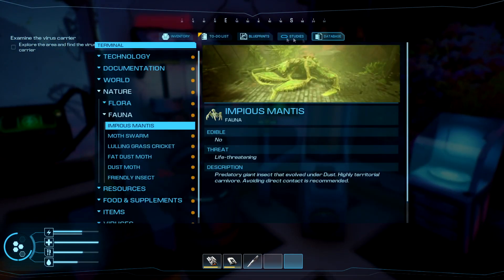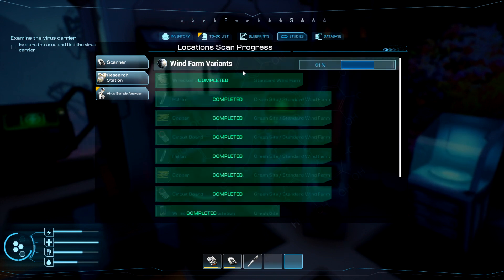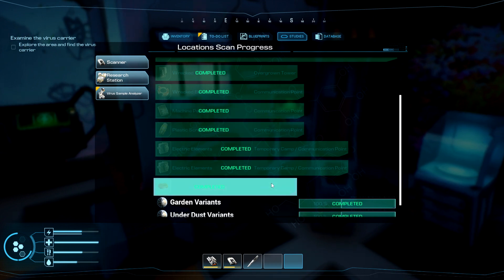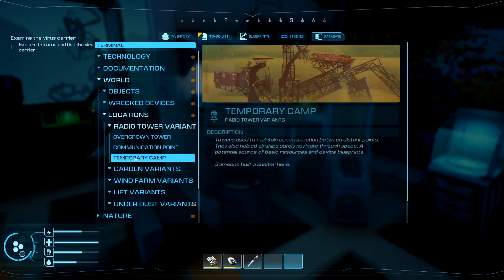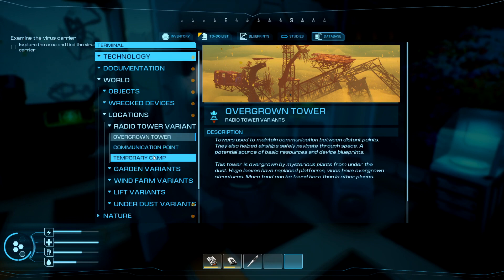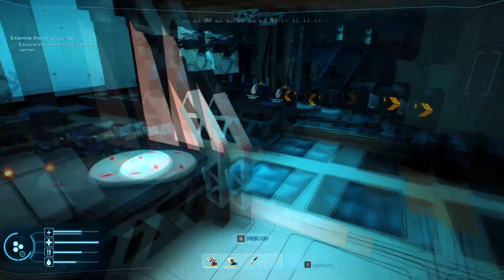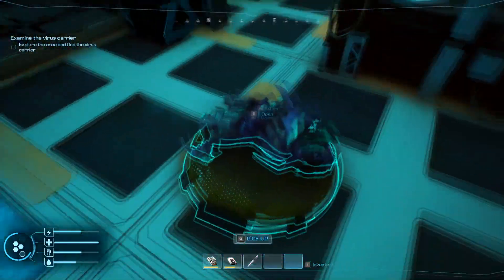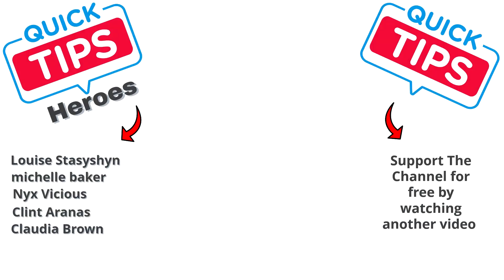What You Can Do With Your Friendly Insect in Forever Skies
0:00 - Intro
0:08 - Friendly Insect